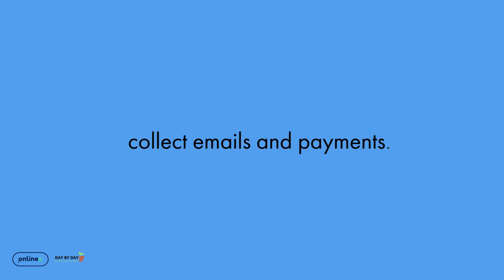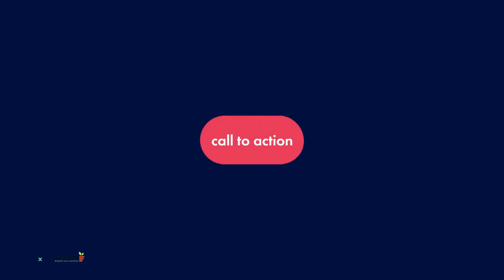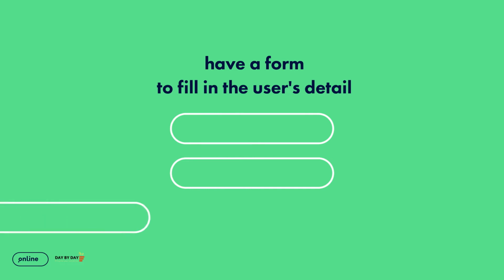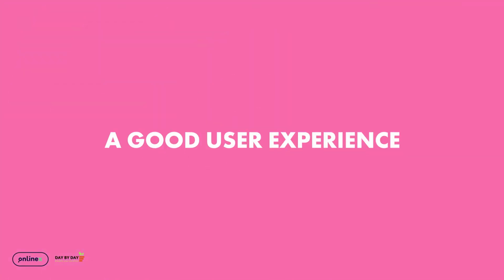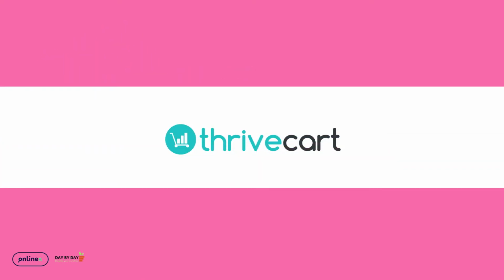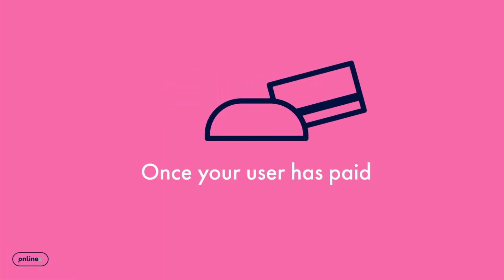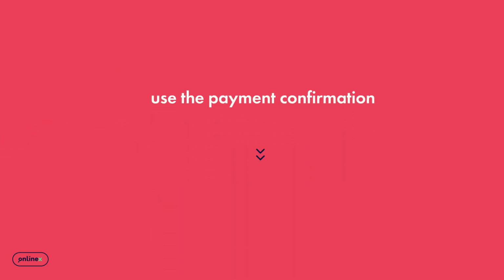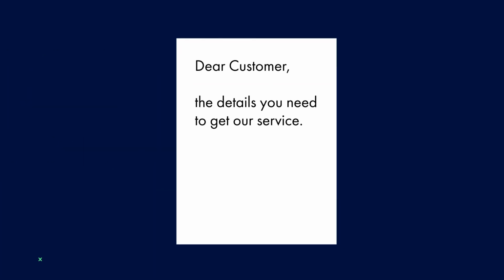Basic workflow - Steps to selling something online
More and more services and products are moving online.
Coming up with the idea of what to sell is actually the easy part.

It's selling it that can be complicated. At least technically.

It really depends on what you're selling, how much you're planning on selling in the future, and the complexity of your product/service.

Let's say you have a simple service or product you want to sell. Not a full course or membership.
For example, let's say you want to promote and sell a one time webinar.

The first thing you need is a page that holds the details of the service.

This is called a landing page or a sales page. This is a page people will get to in order to learn more about the webinar, the host and any guests. This can also be the page from which they can sign up.
The landing page can be a part of your website, but can also be a stand alone page.
(In theory, this could also just be an image with the basic details that you can post on social media, but that's not interactive and has less chance to convert).
Once your landing page is set up, it's time to collect emails and payments.

This is where things usually get a bit complicated.

Your landing page has a call to action (CTA) button.

This button can be to sign up, to pay, to learn more.

If the purpose of the landing page is to collect email addresses, then the page will have a form to fill in the user's details.

But if you are selling a product/service (or as in our example, a webinar), then the CTA should lead users to the checkout. This is the place where they will enter their details and pay.

A good user experience will not have the user add their details twice.
Use a sales processing tool.

There are a few options out there. I recommend using ThriveCart.

You can create the sales page directly in the app or embed the payment form on your landing page in a different app.
You will need to connect the app to a payment processor such as PayPal, Stripe of a couple of others.
Once your user has paid, want to send them a confirmation email and trigger your email sequence associated with the sale.

If your payment processing is integrated with your ESP, then use the payment confirmation as the trigger for the confirmation email.

If you're also sending your users an invoice, you can use the invoice email as a confirmation email.

And now the fun begins.

Send your customers the details they need to get your service. And remember that it's important to keep in touch with your participants.

Set a workflow that will send your users an email the day before the webinar (and/or a few minutes before it starts).

Have the email include a link to where they can view the webinar (for example a Zoom link).

Ideally, if you can, stream your webinar to YouTube (if don't host your videos yourself). This will save you upload time and is great for tracking views later on.

The day after the webinar, send a replay (the link can be to your Zoom account, to your Google Drive or directly to YouTube). This is also a great time to ask for feedback.

This same process can be utilized to sell many products and services.
But remember, your audience wants to hear from you often, not just when you want to sell them something.
Building relationships will make your sales process easier.

Be sure to check out the complete guide to selling your product online for a step by step explanation of the process: